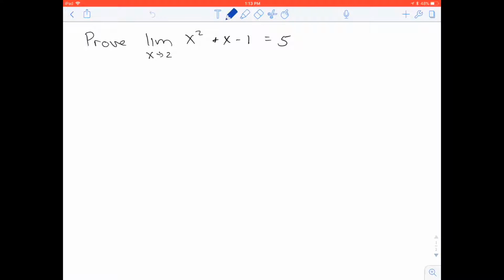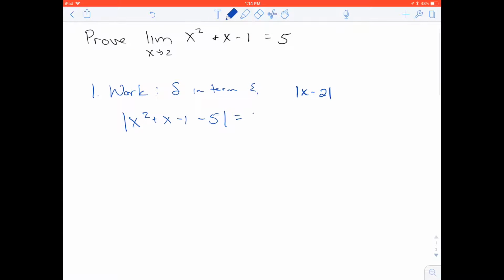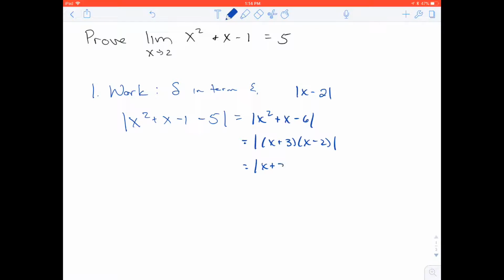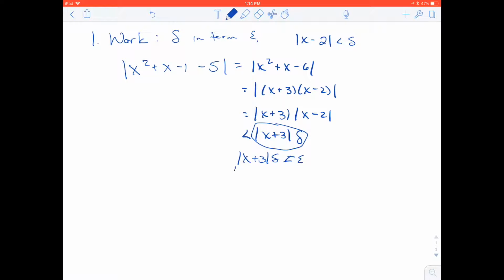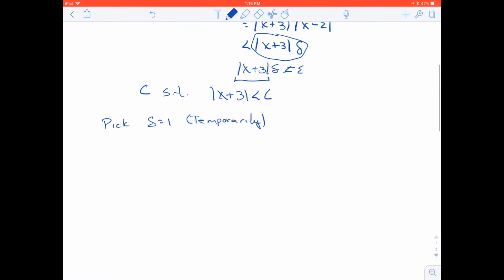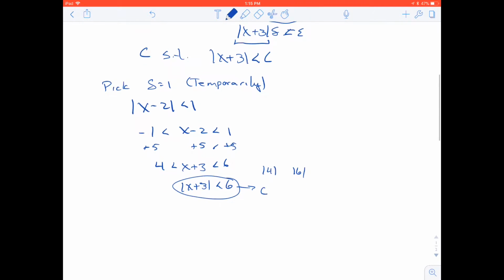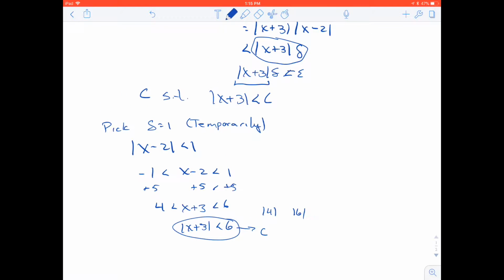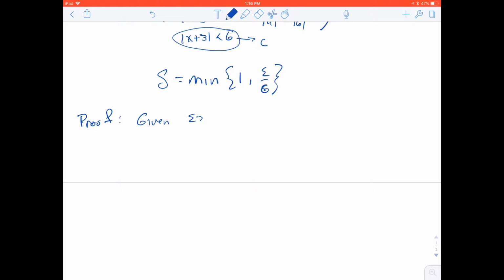Proof of Limits 3